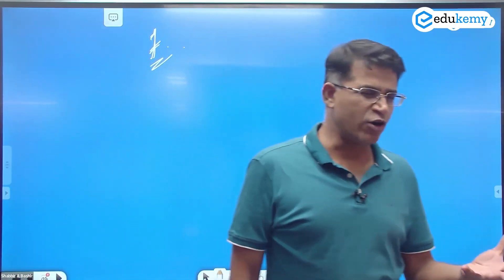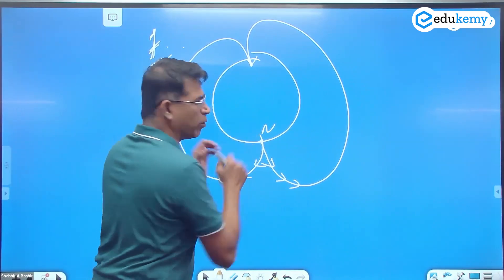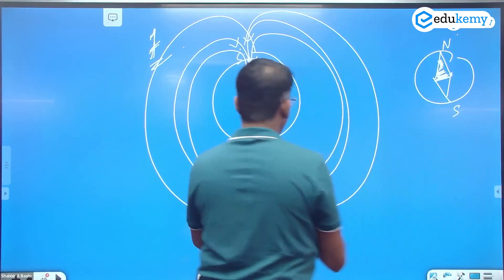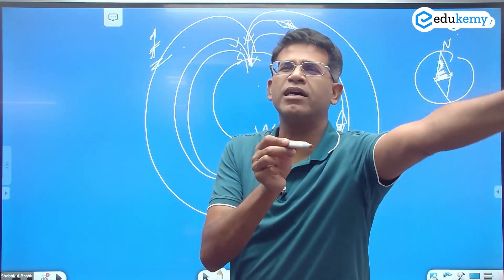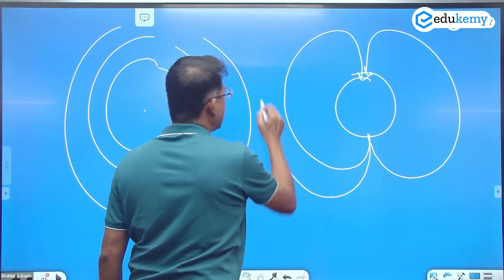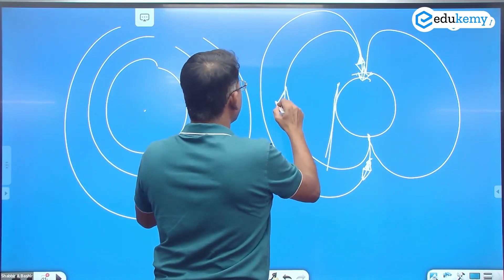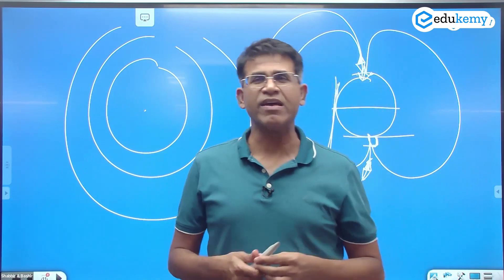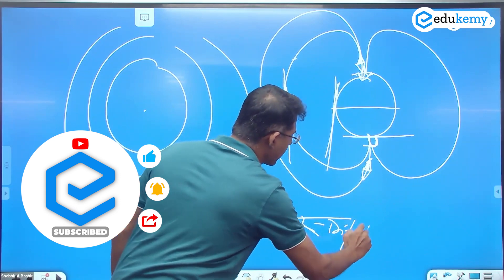South Pole And The North Pole | UPSC Geography Optional | IAS Preparation | Edukemy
There are two sets of north and south poles on Earth. The axis that the earth spins around defines the geographic poles, and these are fixed. The magnetic north and south poles of the Earth are determined by how the planet acts, which is similar to that of a massive bar magnet. However, unlike the geographic poles, these are dynamic.

Hurry And Enrol For Edukemy's Geography Integrated Online And Offline( March Batch) Now